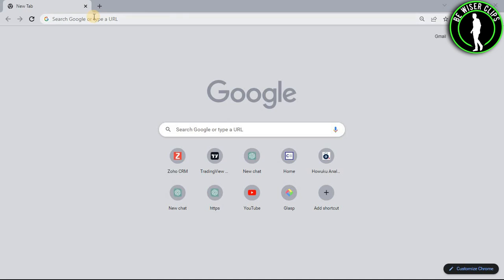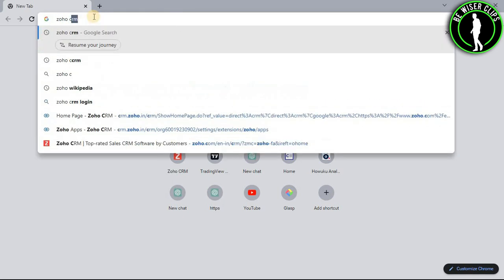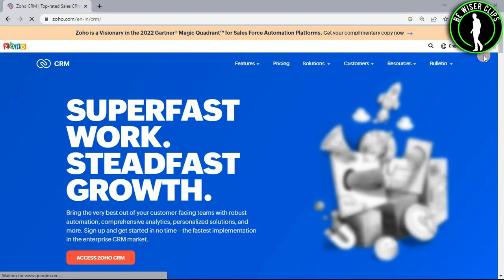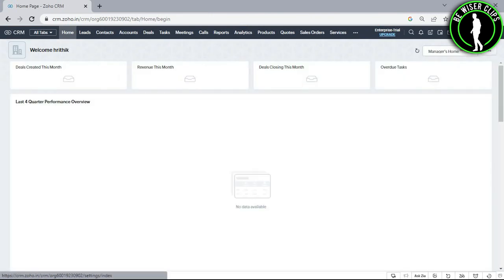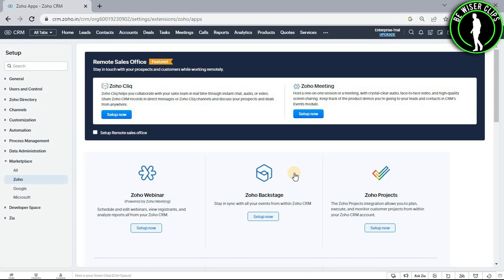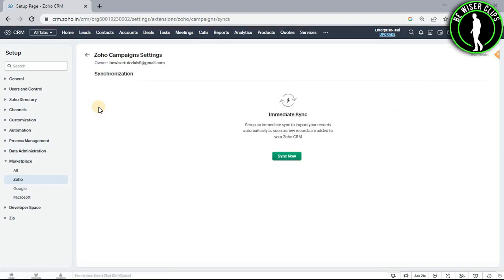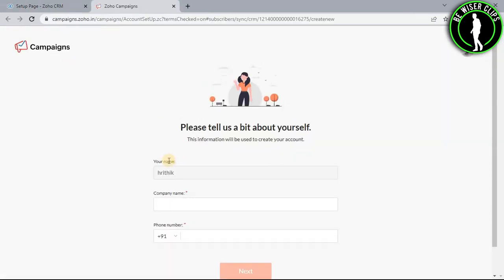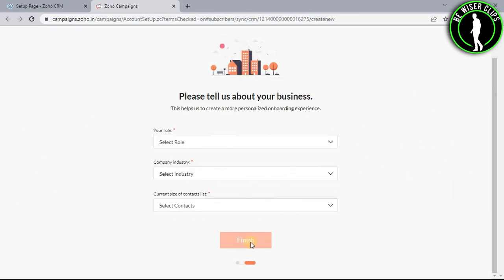How To Setup Zoho Campaign Account | Zoho CRM Tutorial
How To Setup Zoho CRM Campaign Account | Zoho CRM Tutorial

This video shows you How To Setup Zoho CRM Campaign Account Easily! Watch this Video till the end to learn How To Setup Zoho CRM Campaign Account.

Were you able to figure out How To Setup Zoho CRM Campaign Account on the Phone? Share this with your friends who want To Setup Zoho CRM Campaign Account.

Problem Solved in this Video-:

how to setup zoho crm campaign account
zoho campaigns
zoho campaigns tutorial
email marketing
zoho crm
zoho
zoho crm campaigns tutorial
how to use zoho campaign
zoho campaigns help
zoho campaigns workflow
zoho campaigns automation
zoho campaigns integration with zoho crm

What Do you Think of How To Setup Zoho CRM Campaign Account on Mobile?